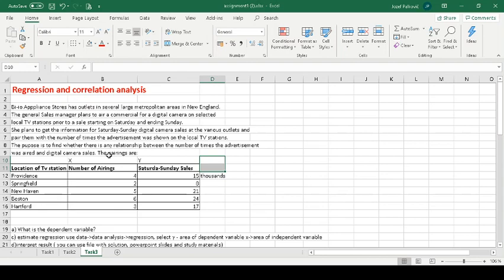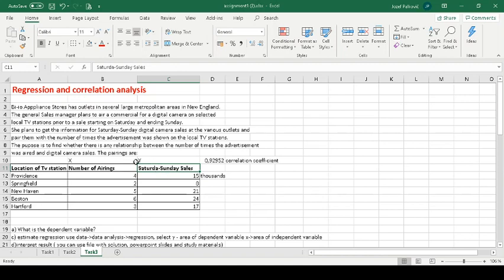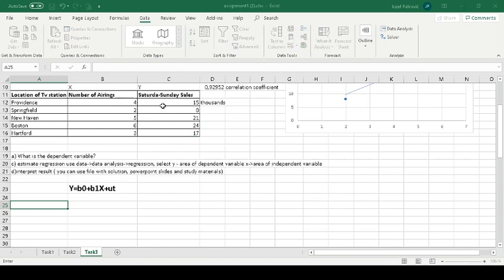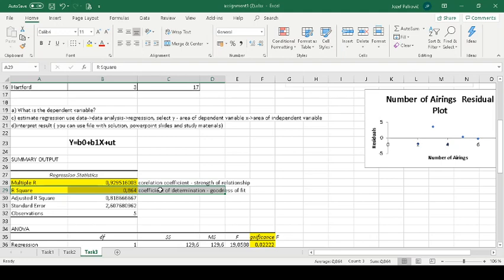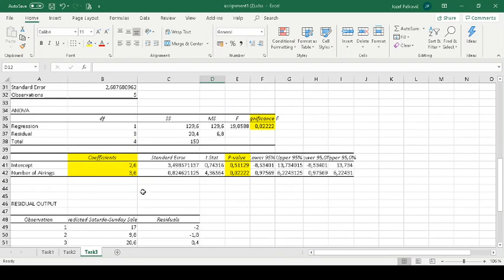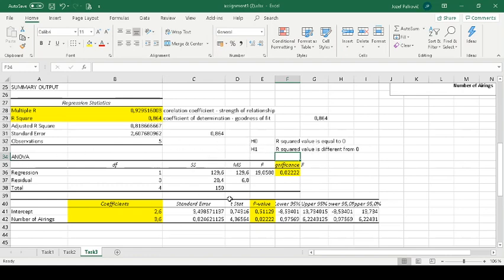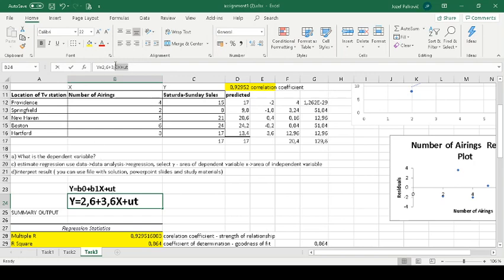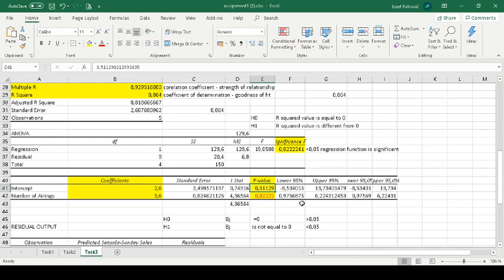simple linear regression